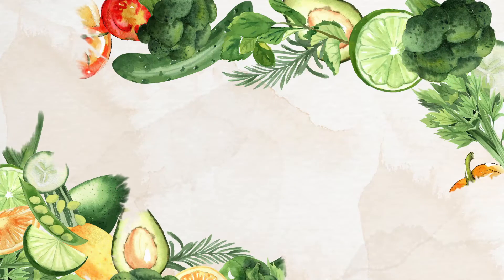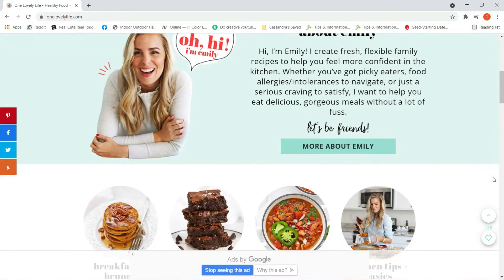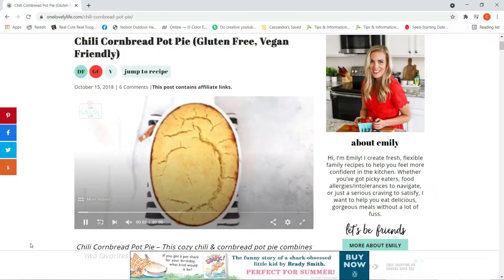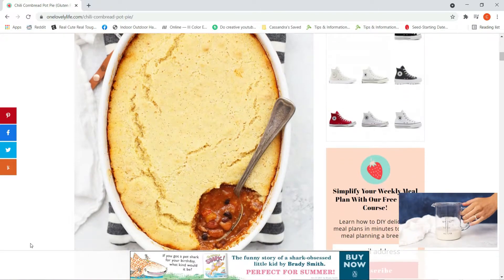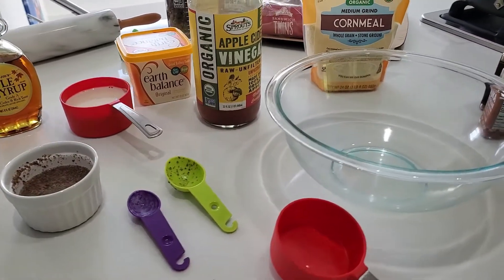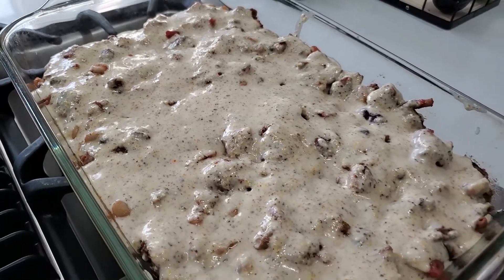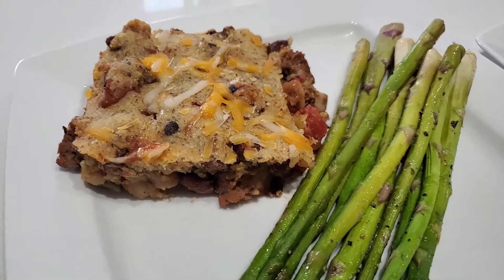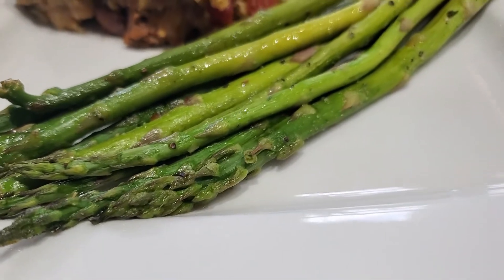One Lovely Life- CHILI CORNBREAD POT PIE (Gluten Free & Vegan Friendly)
Welcome to another recipe review! Today I'm reviewing a Chili Cornbread Pot Pie from One Lovely Life. I randomly found this recipe and knew right away that I had to try it. CHILI CORNBREAD POT PIE! Sounds amazing but let's see if this recipe from One Lovely Life lives up to what I'd dream this dish would be like.